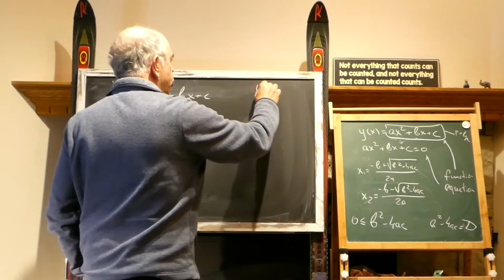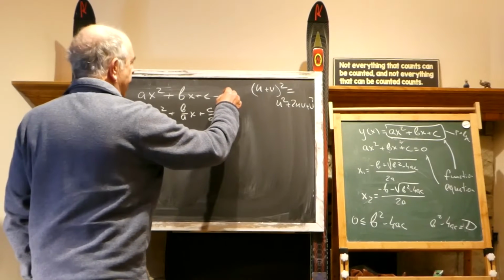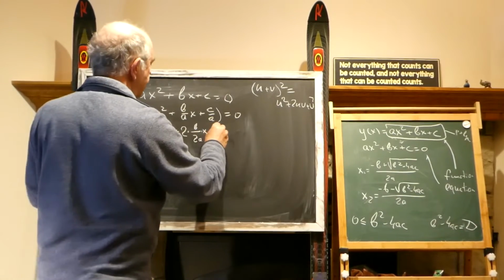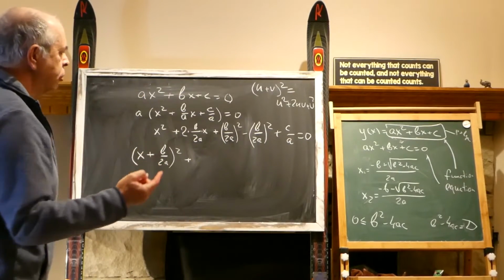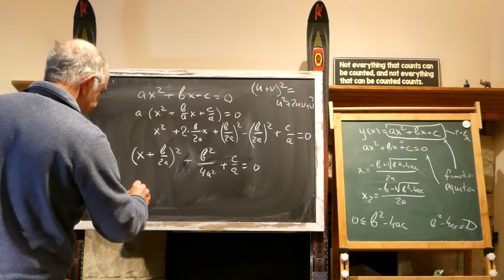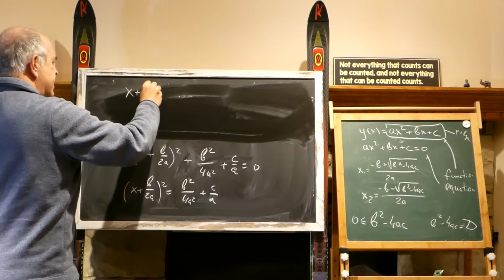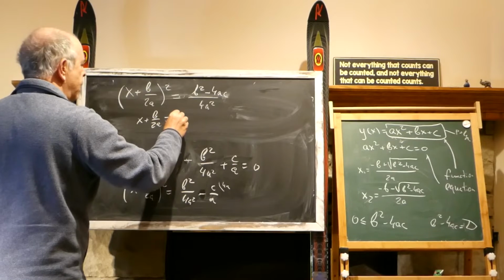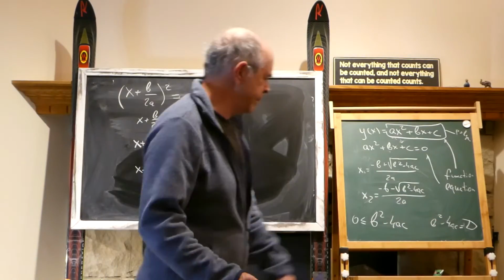9. Math For Physics, Algebra. Quadratic equation. Part 5/7. 220067 Physics tutor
Problem: Quadratic function / equation. Part 5/7.
Playlist: MathForPhysics.Algebra. Problem: 9. SIN: 220067.